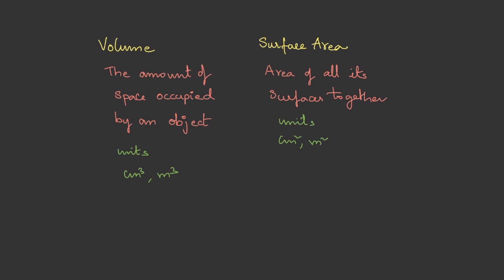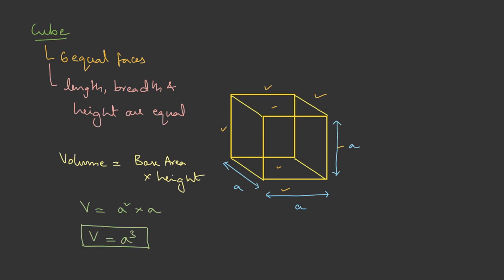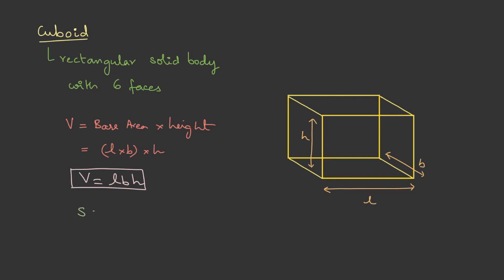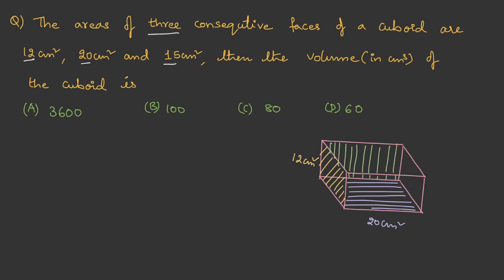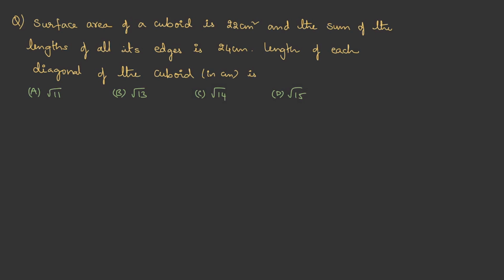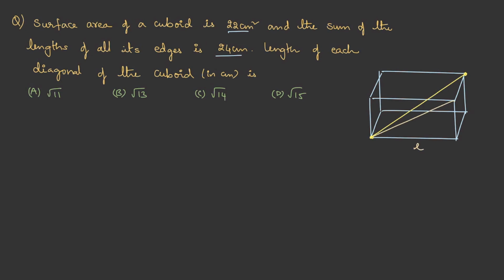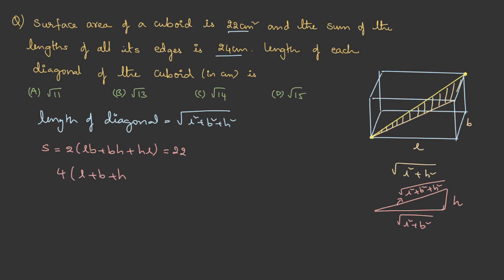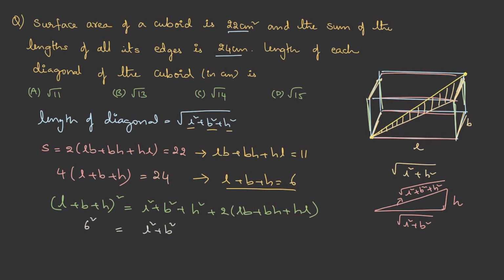Cube and Cuboid | Volume and Surface area